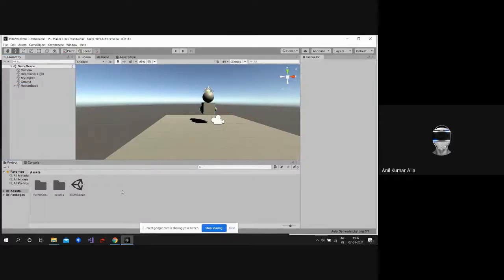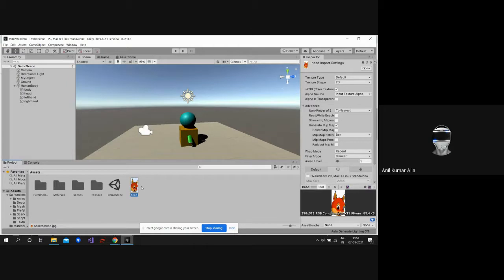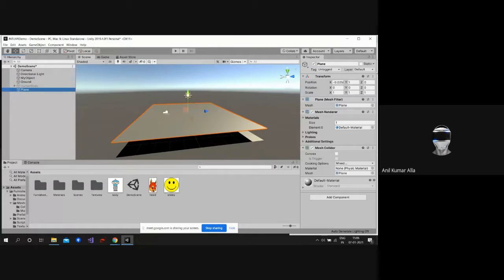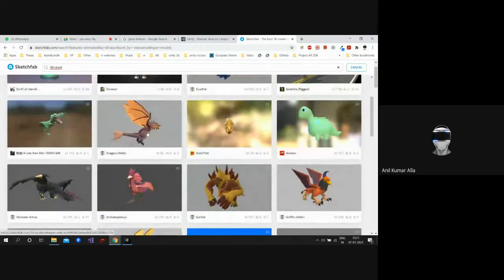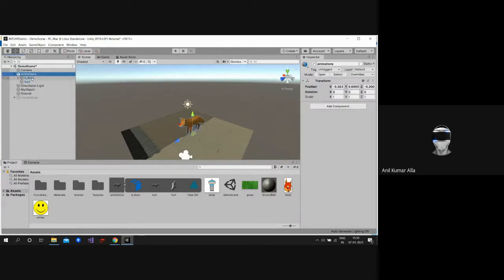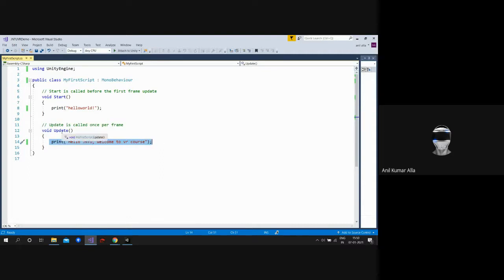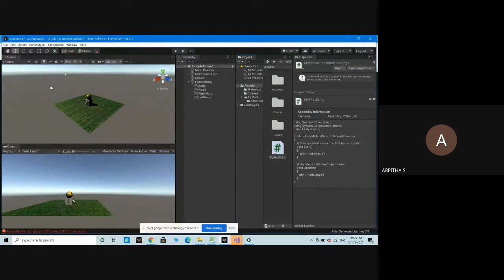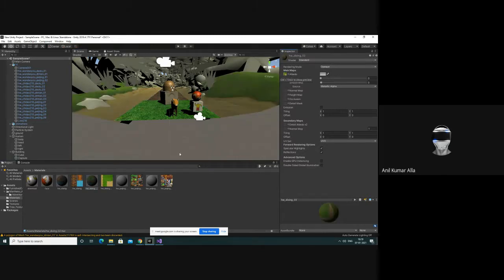JNTUACEA CSE ATAL FDP AR VR Day 3 2021 01 07 at 01 06 GMT 8